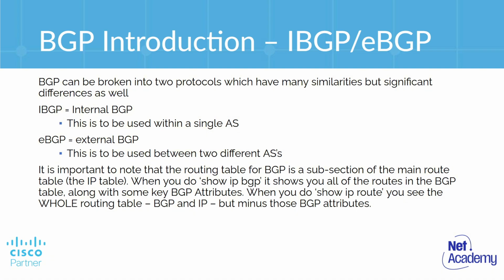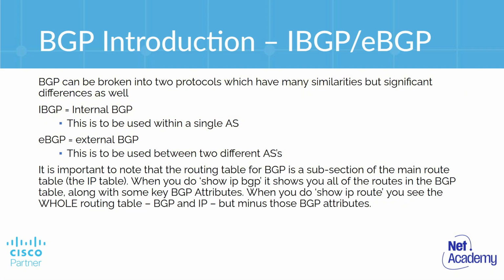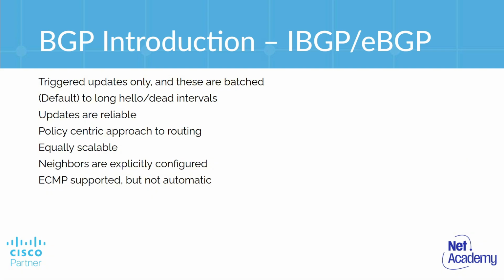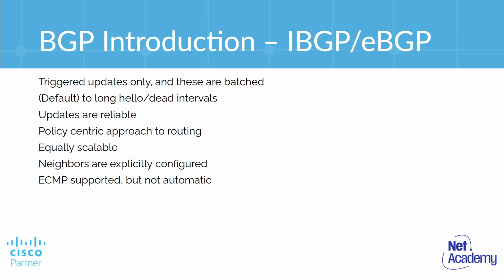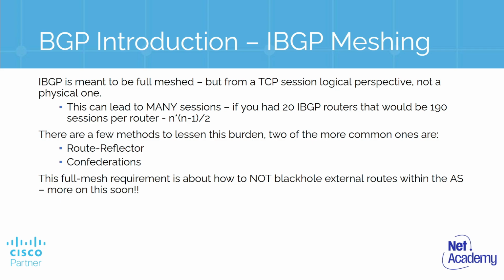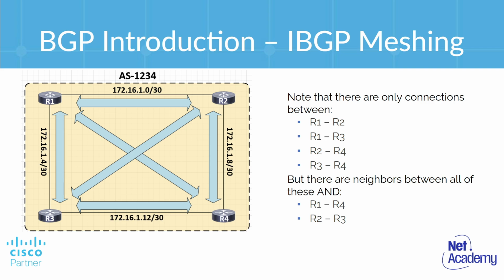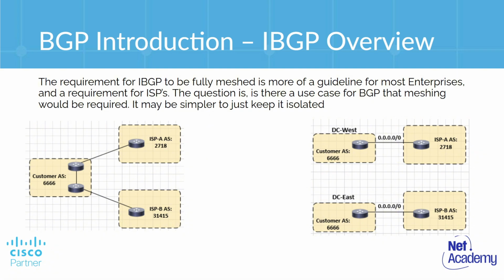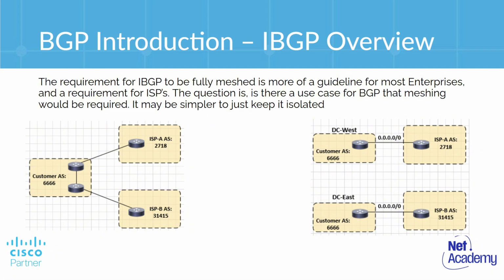Net.Acadamy BGP 3 - IBGP Overview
This is the first of a few recordings on IBGP or Internal BGP. We cover the overview of the protocol, how it is similar to eBGP, and the rest of the time we discuss meshing requirements and concepts in IBGP. Don't skip this one as it will be the building block for IBGP sessions to come!

0:00 - Start/Intro
0:39 - IBGP/eBGP Definitions
2:59 - IBGP/eBGP Similarities
5:36 - IBGP Meshing Intro
8:15 - IBGP Meshing with Drawing
9:35 - Sure, but do I REALLY need to Full Mesh IBGP??